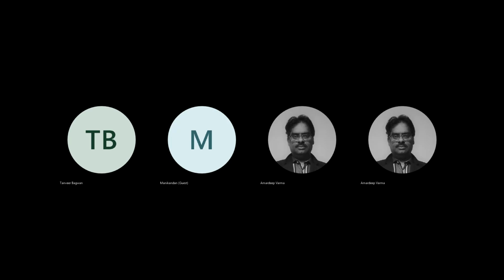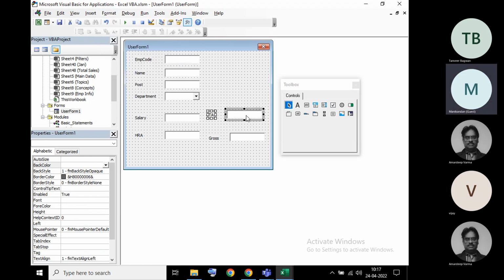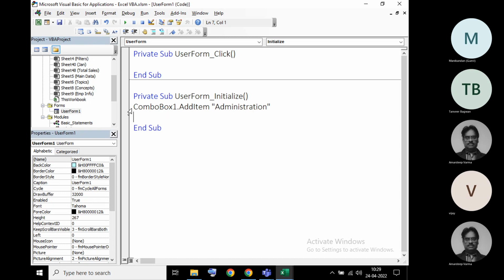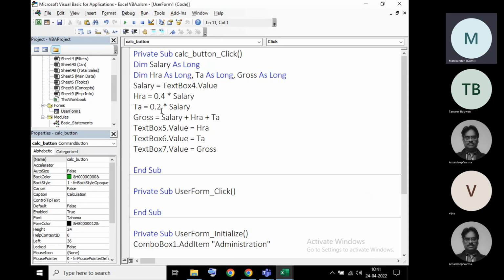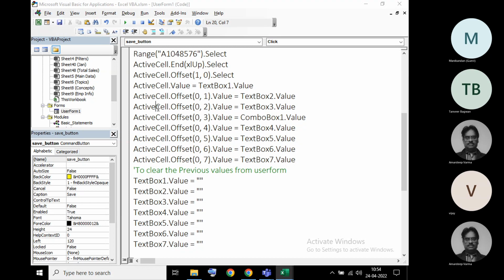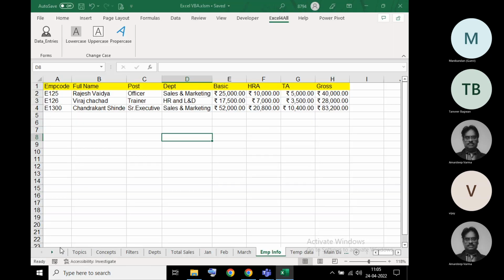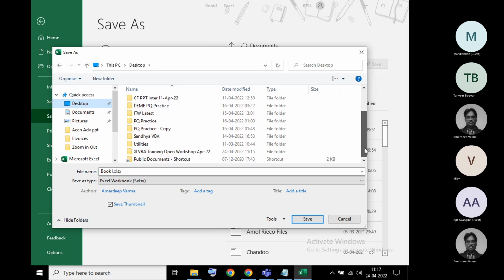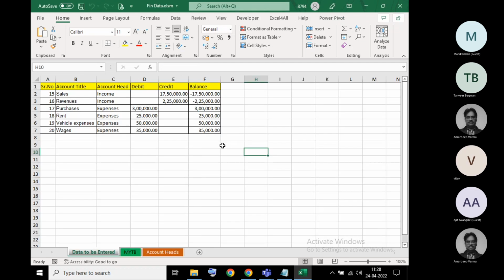Excel VBA Training Recording Day 4 Part 1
Excel4all Has conducted MS Excel VBA and Macro Training on 24th April 2022. The above link is of Day 4 - Part 1